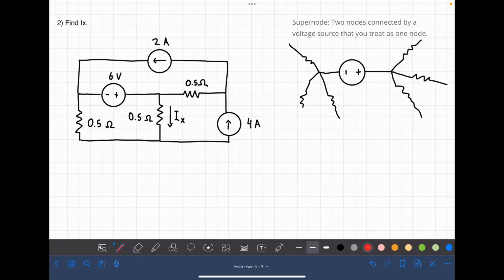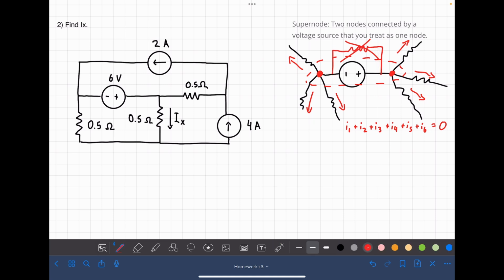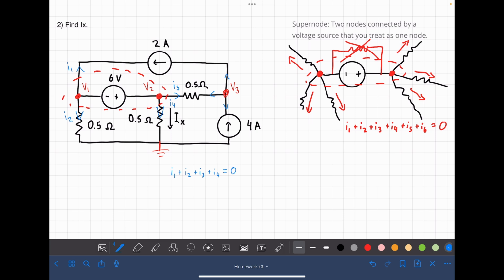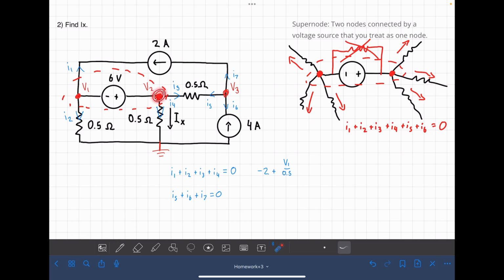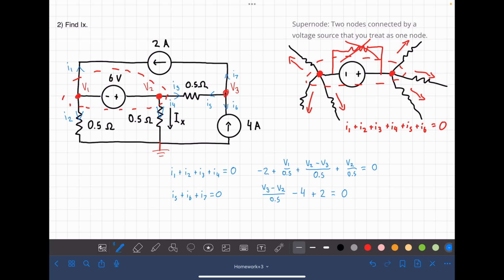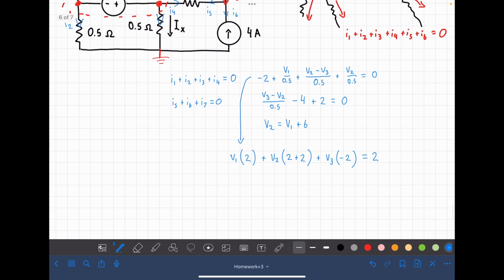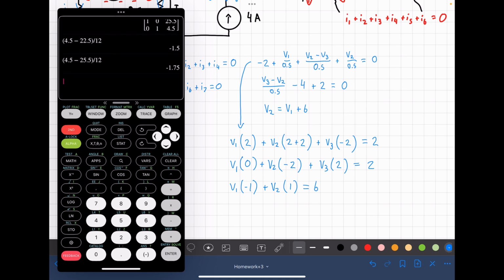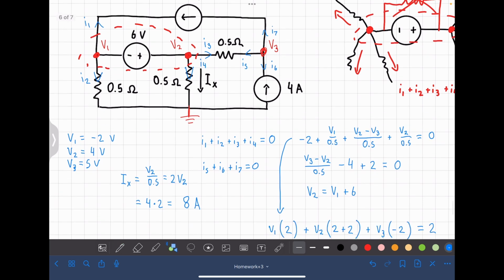Supernodes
Identifying supernodes is a good shortcut to avoid a whole bunch of irrelevant terms when doing node voltage analysis.